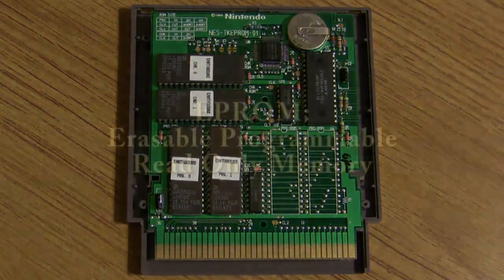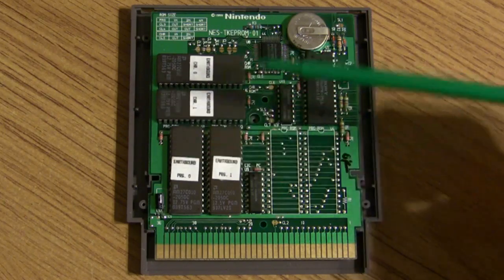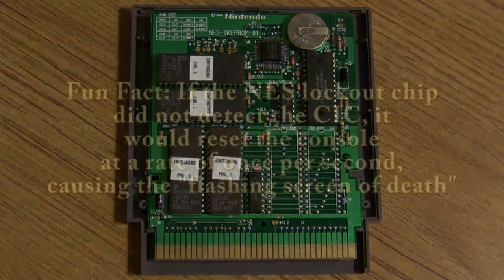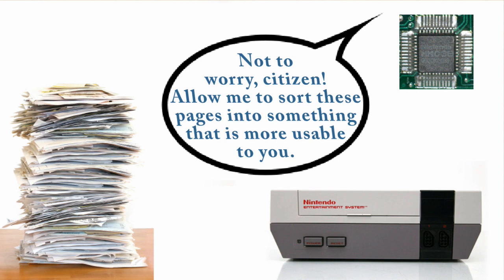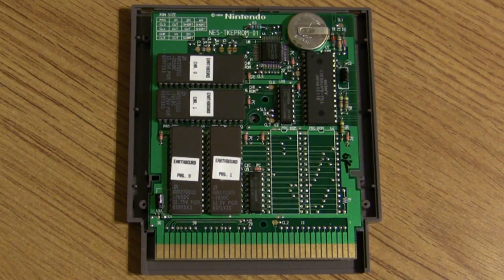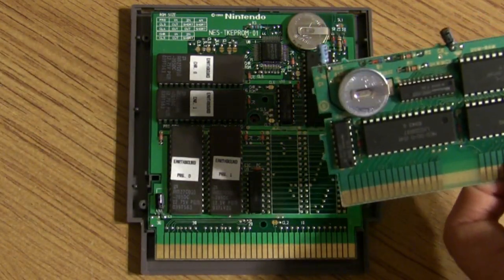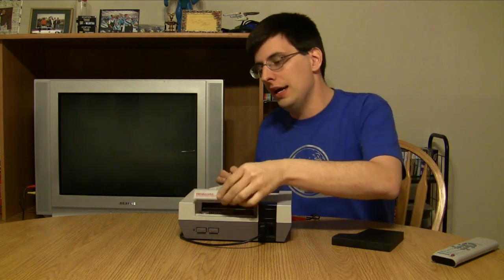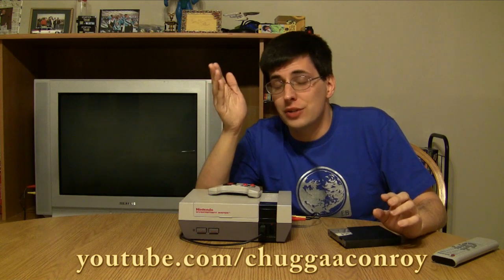Hands On: EarthBound (NES) Prototype [Part 2/2]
Part 2 of 2.  It's one of the rarest video game cartridges in existence.  Earth Bound (Mother) was fully ready for release on the Nintendo Entertainment System in 1990, but only got as far as a handful of prototypes.  Roo has acquired one of these rare carts and is going in depth to give you all the info he can on it.

Where do each of the carts that have escaped Nintendo of America live now?  What's on the circuit board?  What does a play through look like?  All this and more brought to you courtesy of the Clan of the Gray Wolf.